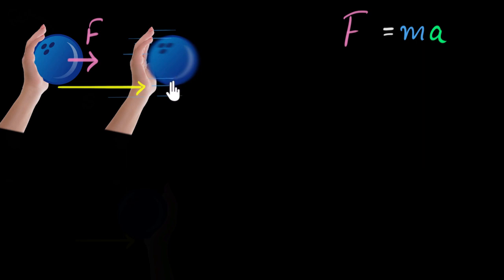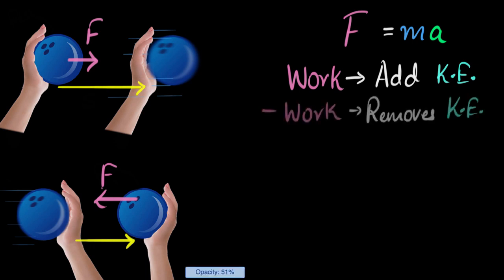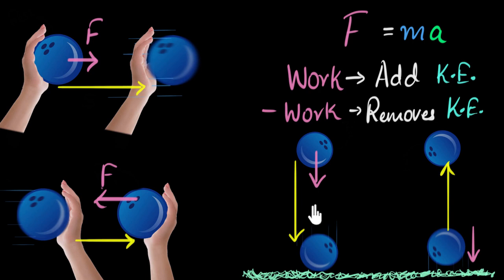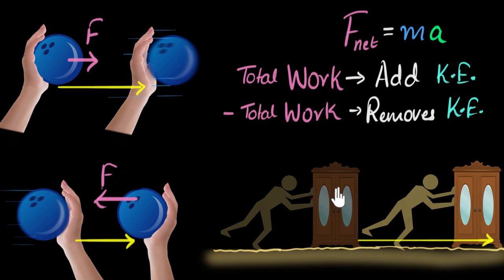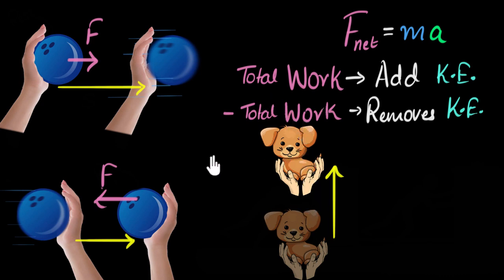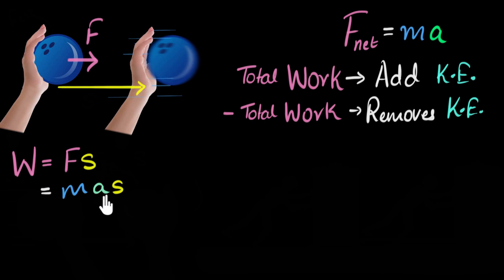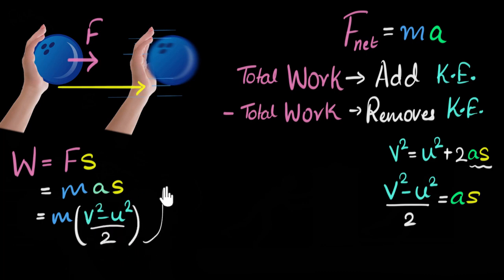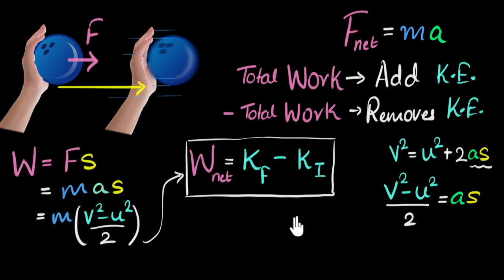Work energy theorem Work & Energy